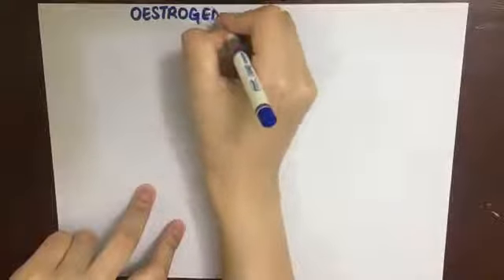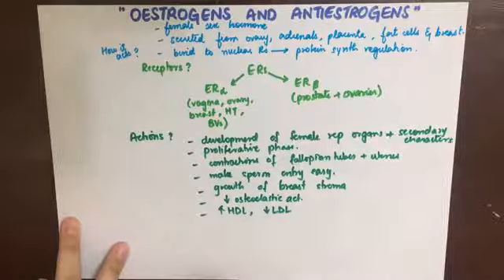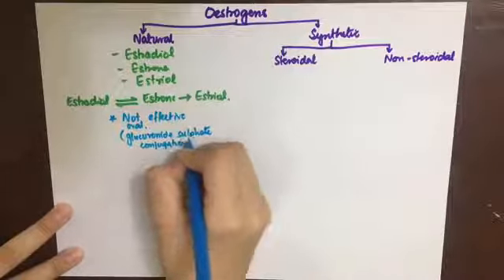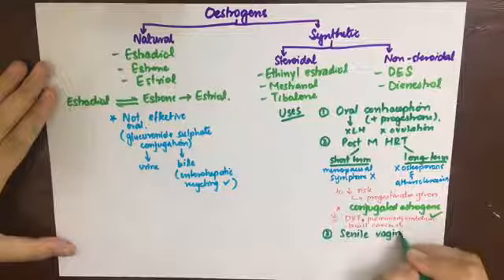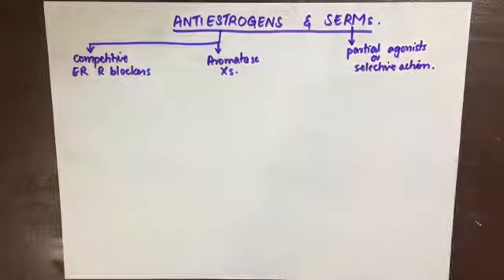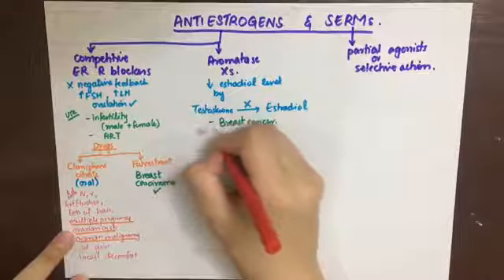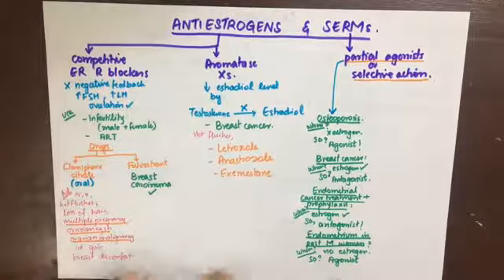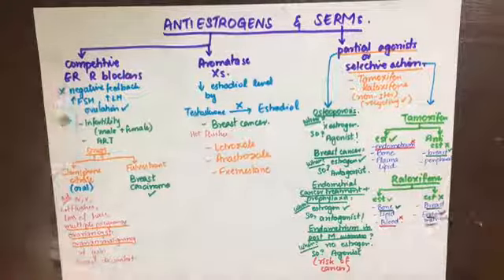estrogenic and anti estrogenic|endocrine pharmacology